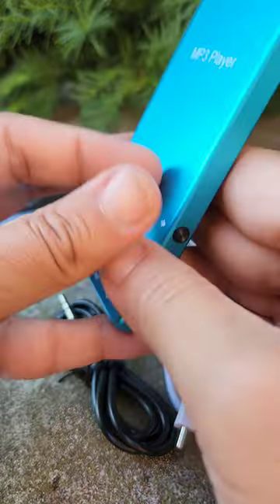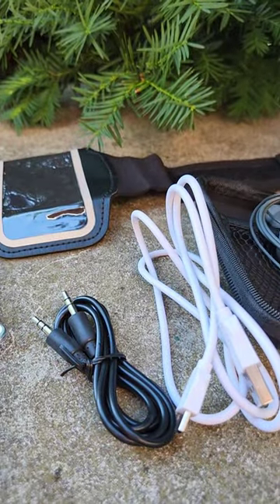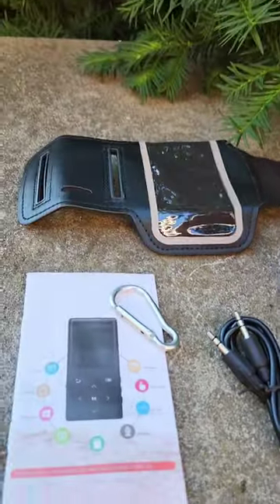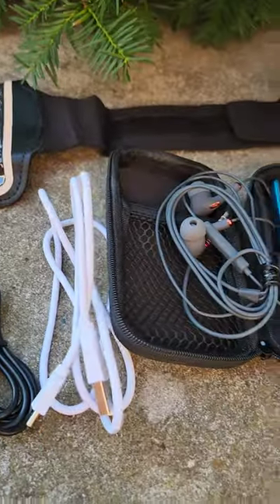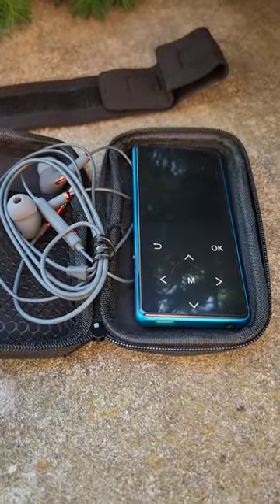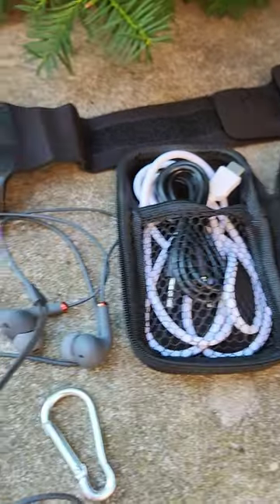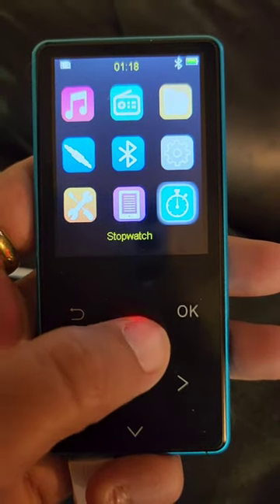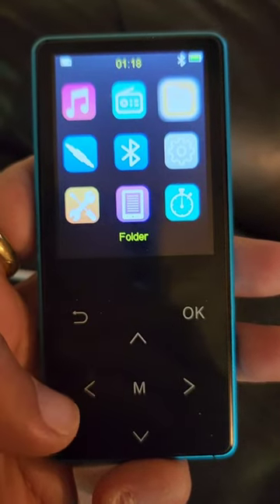MP3 Player with Accessories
Hey sweeties! Check out this MP3 Player I got my hubby! It's really nice! Alot of cool features!  The bluetooth connects quickly without glitching! The user interface is pretty simple and easy to use! The recorder is 1 click recording with clear playback. The fm radio works great! No static at all! The sound quality is amazing for how small it is! The battery life is pretty good! Feels good in his hand, lightweight, travel friendly! Also what's included is a nice armband so he can be hands free! Other great accessories included are Type C data cable, audio line, wired earphones with controls and a really nice storage box to keep everything together! This is a stylish, powerful MP3 Player that's affordable!